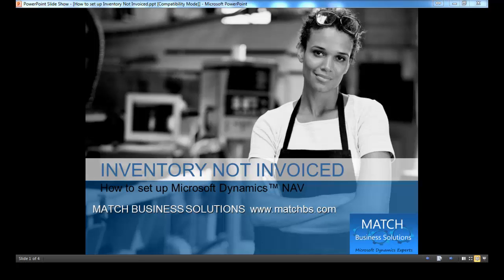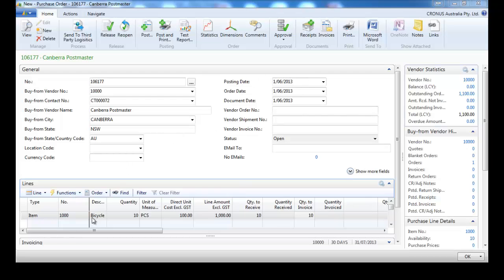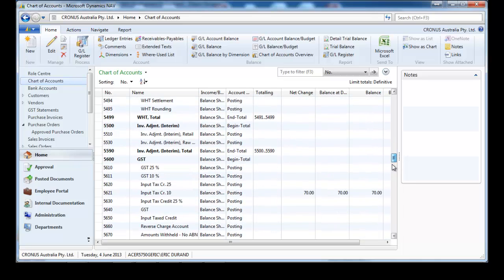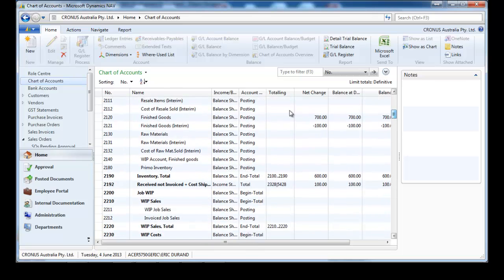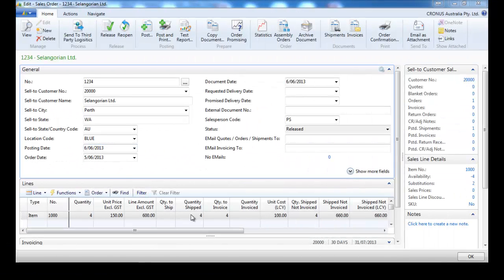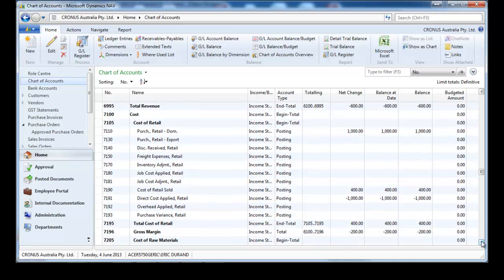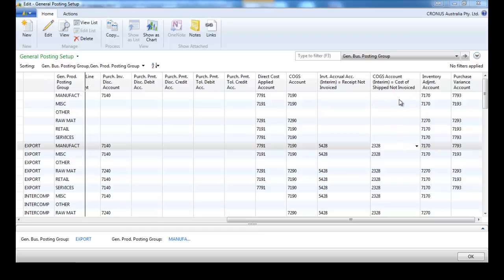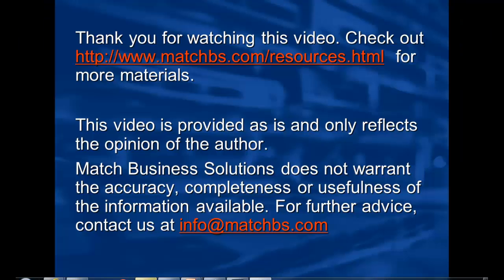How to Set Up NAV Inventory Not Invoiced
How to Set Up NAV Inventory Not Invoiced, presented by Match Business Solutions